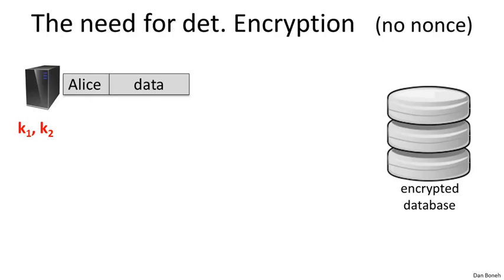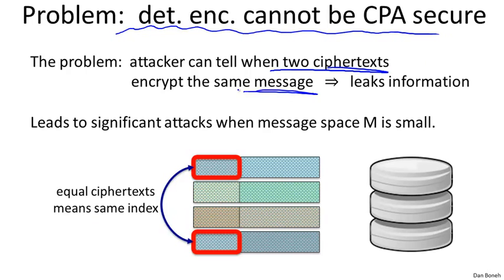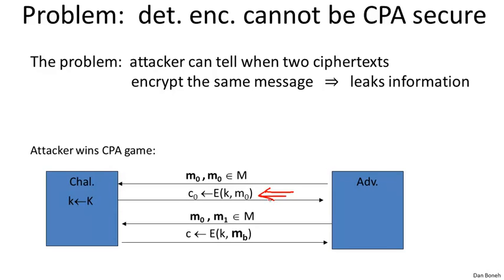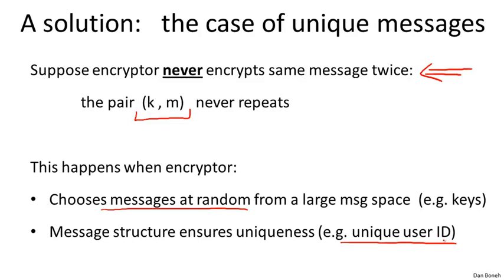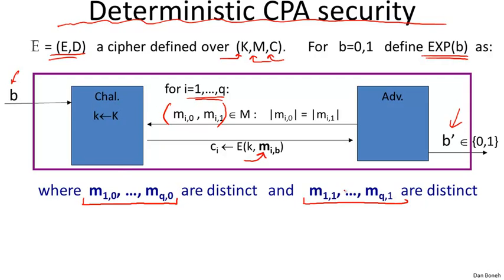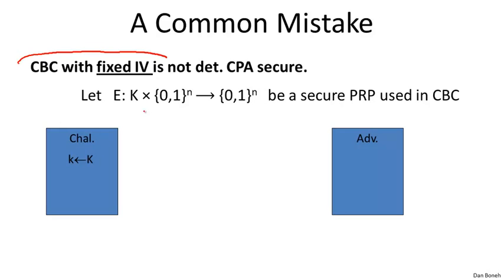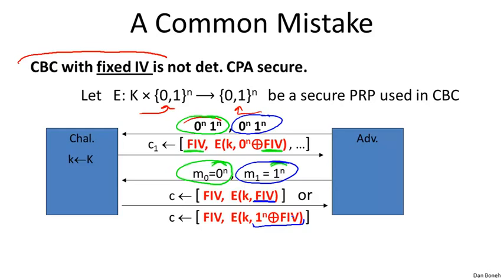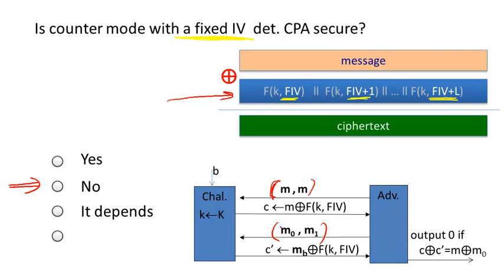8 2 Deterministic Encryption 15 min